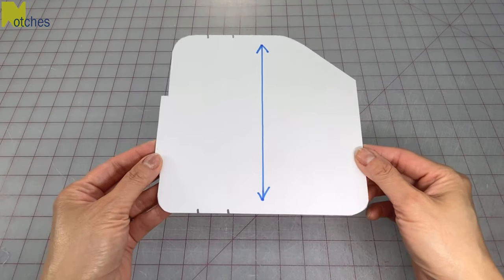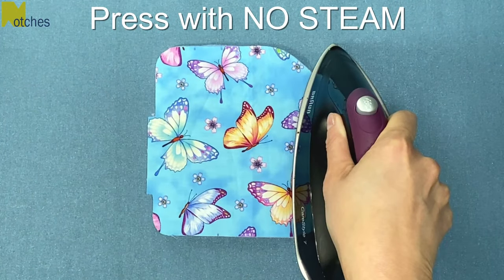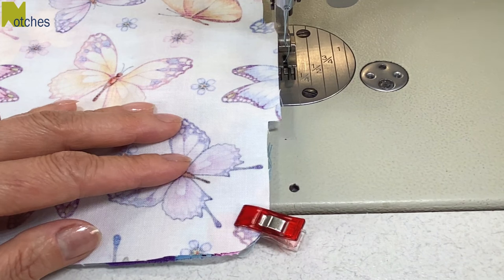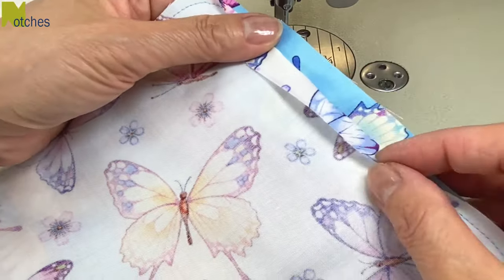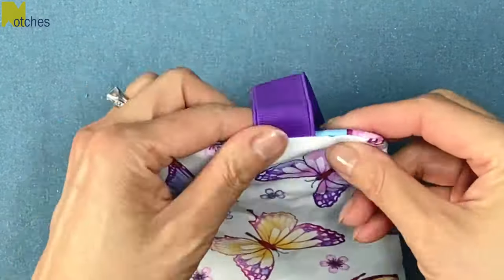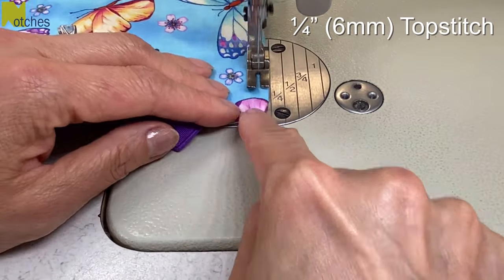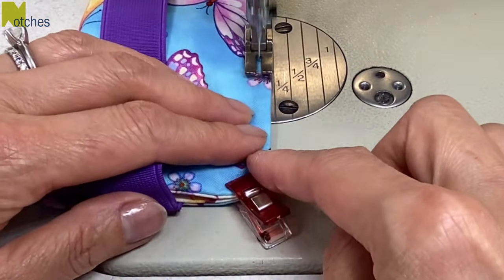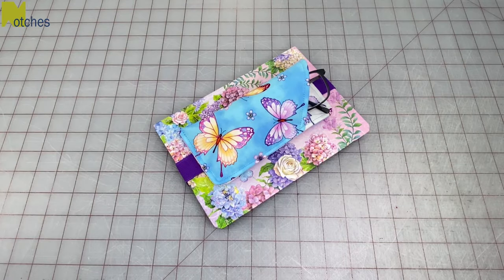How to Make a Bookmark Eyeglasses Case with Elastic Strap - Quick and Easy DIY Gift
Be sure to print at 100% PATTERN ONLY - NO WRITTEN INSTRUCTIONS

Keep your reading glasses handy by keeping them in this eyeglass case that wraps around a book.  The elastic strap also can be used as a bookmark.

This eye glasses case is quick and easy to make so it makes a great gift or product to sell.

Materials needed:
Outer fabric
Fabric for lining
Fusible Batting or Foam
10 ½" ( 26.5cm) x 1"(2.5cm) wide elastic

1” elastic
Small Quilting Ruler
2” B95 quilting grid ruler
Kai Rotary Cutter
Fusible Batting (fleece)
¼" Craft Foam

Chapters:
00:00  Intro
00:10 Fabric and batting pieces
00: 52  Sewing
02:00  trimming, turning and pressing
02:40  Sewing edges together